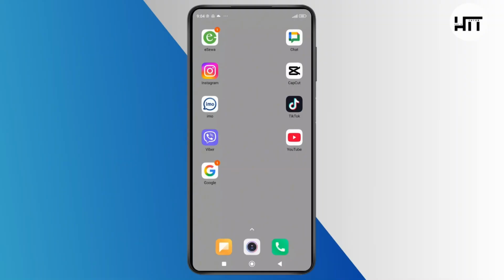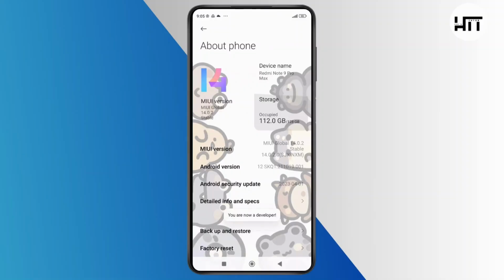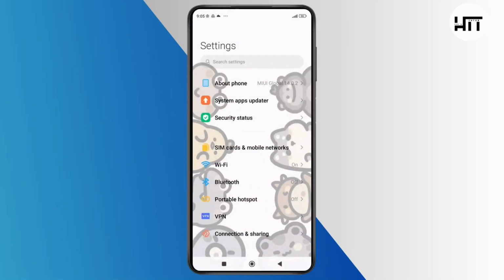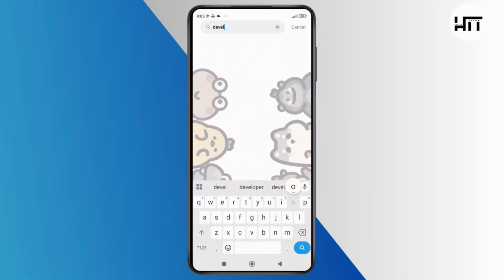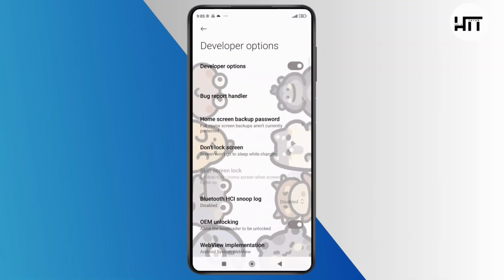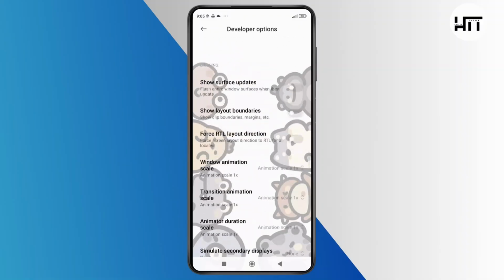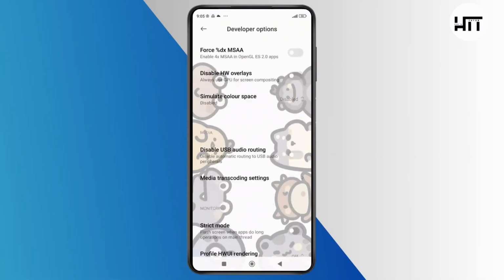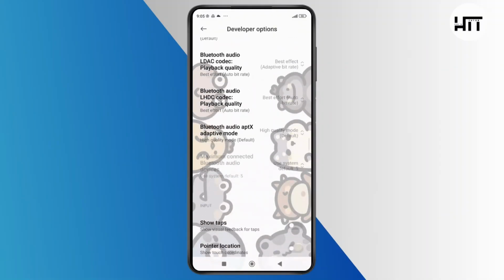How to Enable Developer Mode on Android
Learn how to enable Developer Mode on your Android phone quickly and easily! Unlock hidden settings and tools by activating developer options in just a few simple steps. This tutorial works for all Android devices including Xiaomi (MIUI), Samsung, OnePlus, and more. Discover advanced features, debugging tools, and customization options by turning on Developer Mode today.

Chapters:
00:00 - Introduction
Welcome and overview of enabling developer mode on Android.

00:15 - Open Settings App
How to open the Settings app on your Android device.

00:25 - Go to About Phone
Navigate to the "About phone" section.

00:40 - Find Build Number
Locate the phone build number or MIUI version.

00:55 - Tap Build Number 7 Times
Activate developer mode by tapping multiple times.

01:10 - Access Developer Options
How to search and open developer options in Settings.

01:25 - Explore Developer Tools
Brief overview of available hidden developer tools.

01:35 - Conclusion